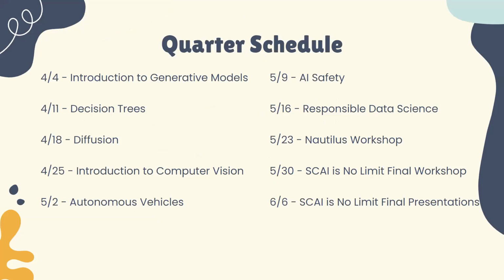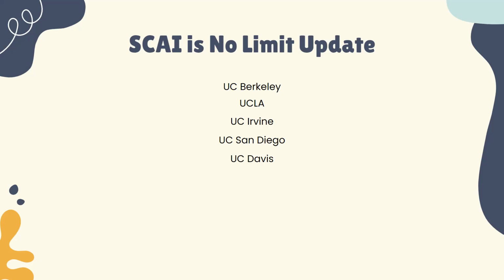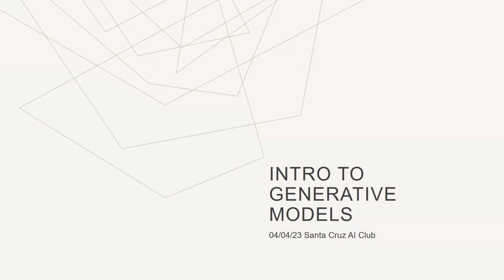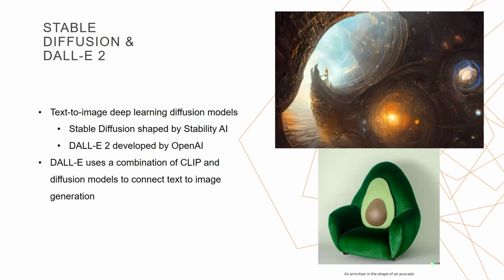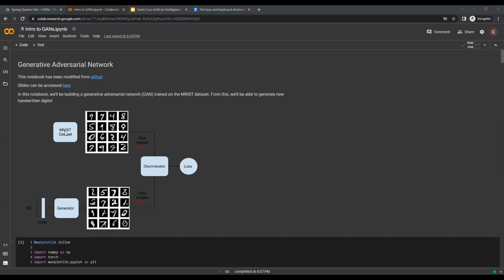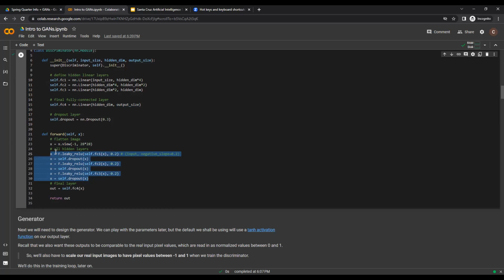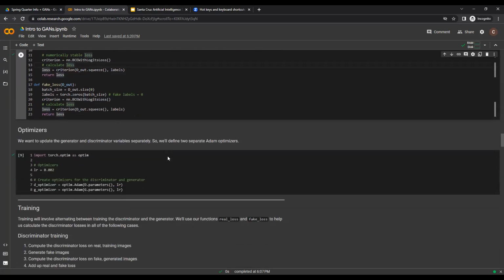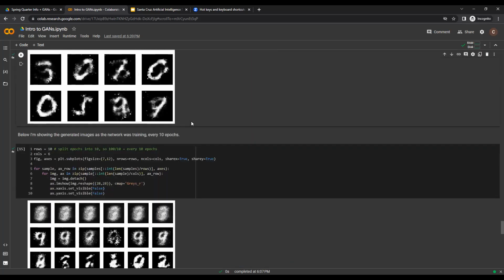Intro to Generative Models + GANs